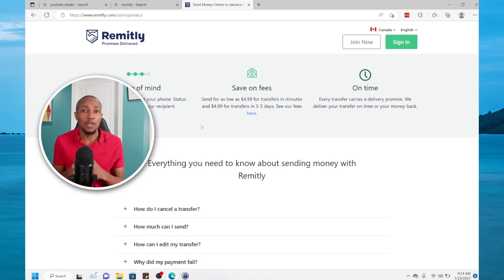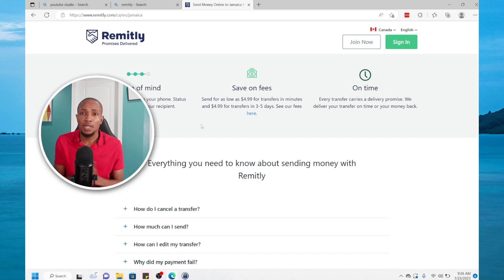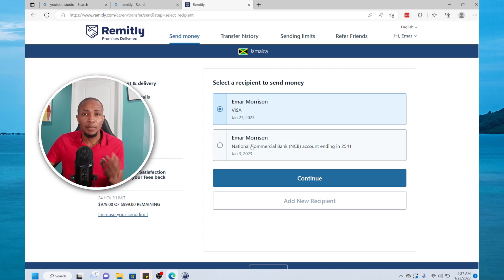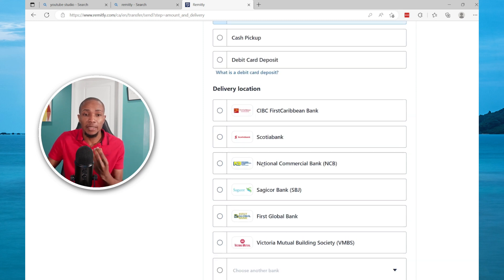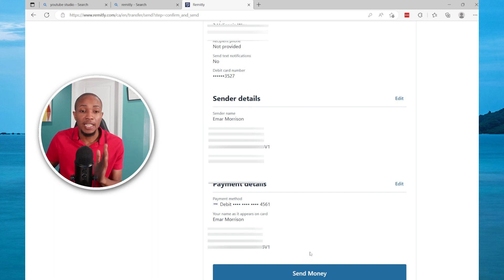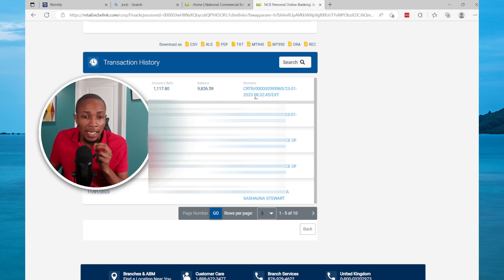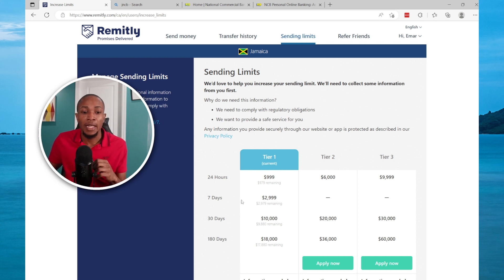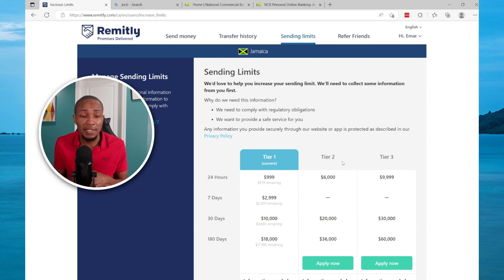How to send money to Jamaica bank account Instantly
Learn how to send money to a Jamaican bank account instantly with Remitly in this step-by-step tutorial. Whether you're sending money for family support, business purposes, or personal reasons, we'll show you how easy and fast it is to use Remitly to send funds to Jamaica. From creating an account to processing the transaction, we'll walk you through the entire process. With Remitly, you can rest assured that your money will be delivered quickly and securely. Watch now and start sending money to Jamaica today!"